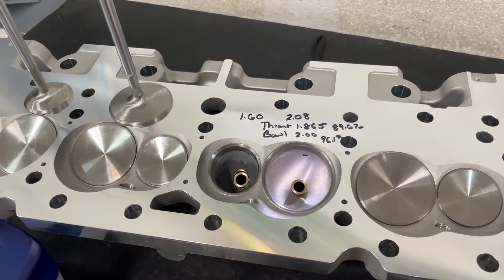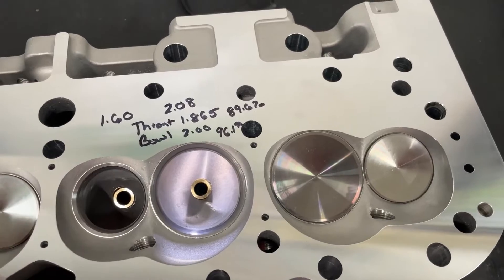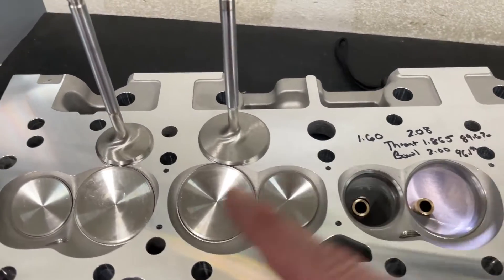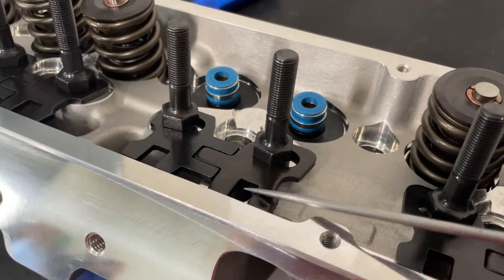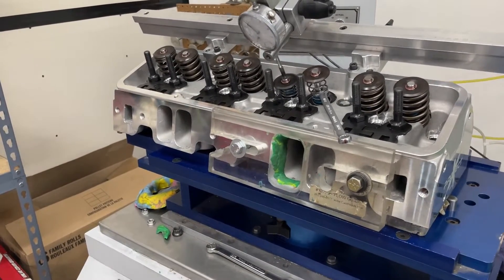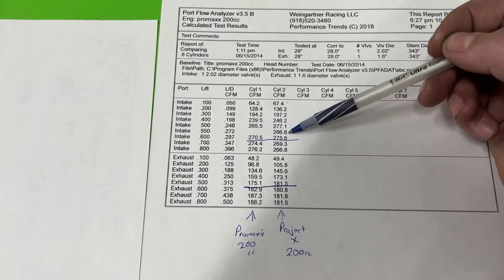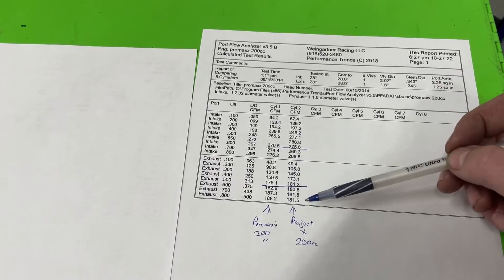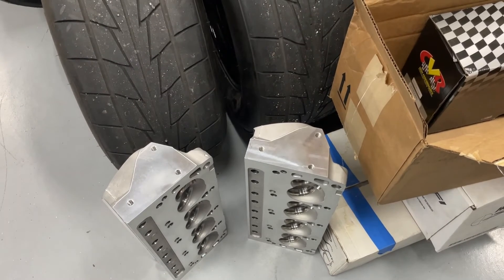Promaxx Project X 200cc Head Review With Real Flow Numbers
I review and flow a Promaxx Project x 200cc head.